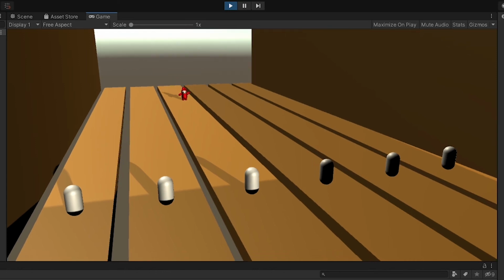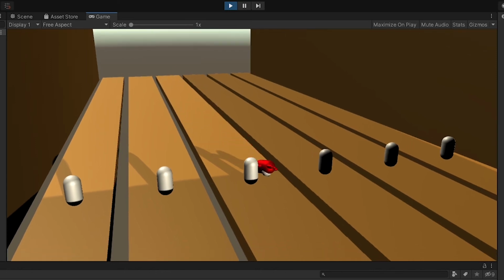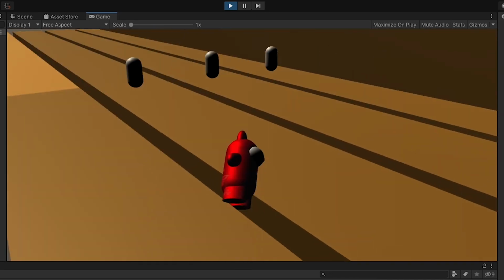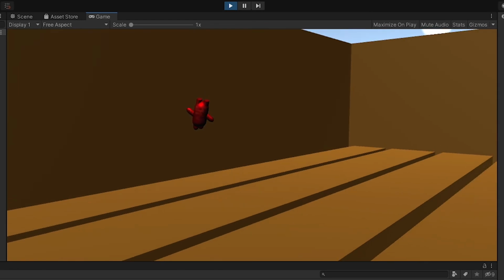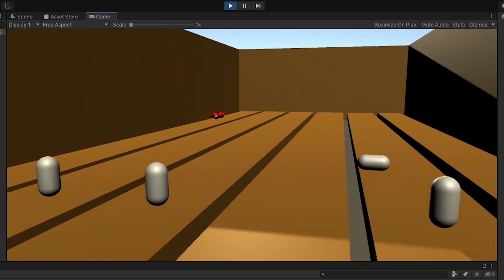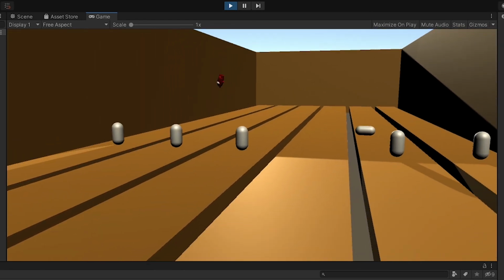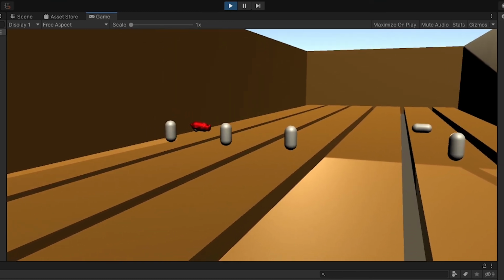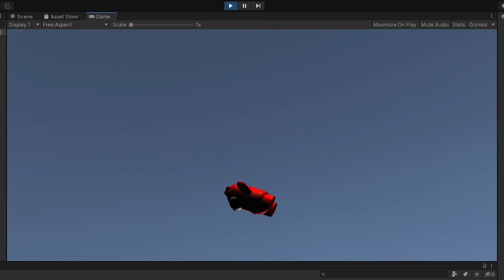I made a gogo's crazy bones fan made game using Unity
I still have a lot to do